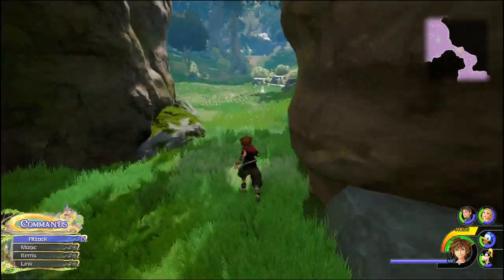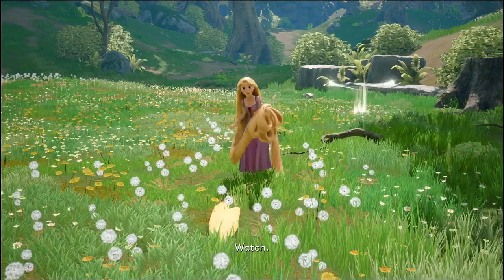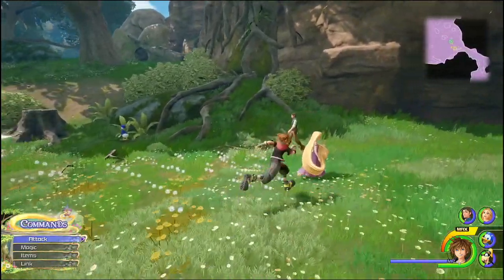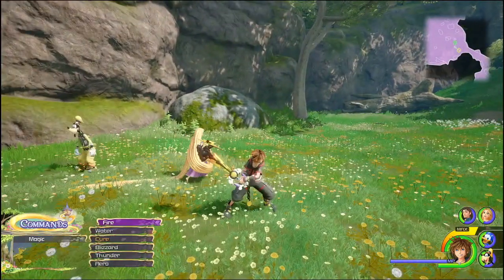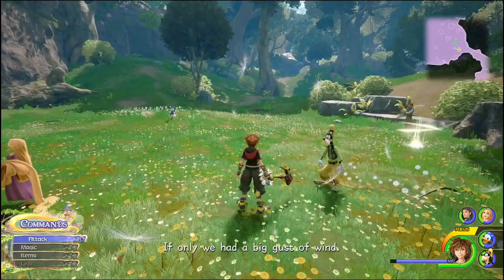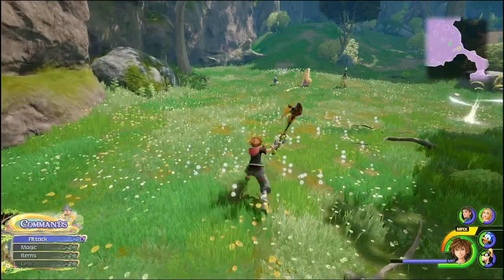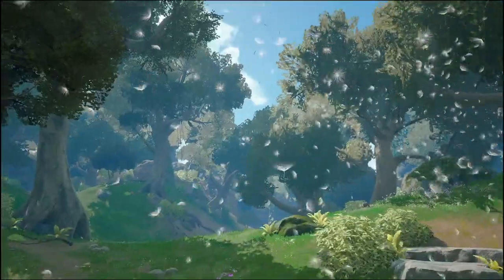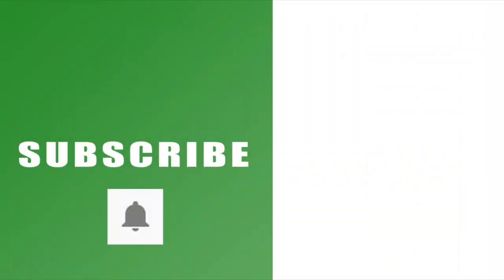Kingdom Hearts 3 how to blow the dandelions in the air for Rapunzel in Corona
Our Kingdom Hearts 3 how to blow the dandelions in the air for Rapunzel in Corona video walkthrough will show you how to get past the little section as Rapunzel takes her first walk outside.

Kingdom Hearts 3 is filled with these little puzzling moments, where you initially have no idea how to get through. Luckily, I’d seen the move you need to blow the dandelions into the air when I was facing off against Hearless and Nobodys in an earlier section of the Kingdom of Corona. KH3 gives you an abundance of magical moves to use and the one you need in this case is called Aero. However, if you use it in the wrong place it won’t do the trick, but you can follow along with the video to see just how to do it.

You can read more about Kingdom Hearts 3 or with the official Kingdom Hearts Twitter

Remember to hit that like button and share our Kingdom Hearts 3 how to blow the dandelions in the air for Rapunzel in Corona walkthrough video on Facebook, Twitter, Google+, Pinterest or any other social media channel you use. This is part of our wider YouTube series on the game that will include a walkthrough, hints and tips, detailed guides and boss fight gameplay to help you get the most out of KH3.